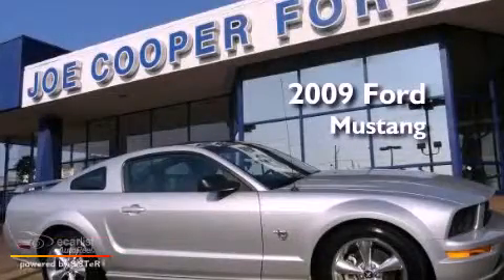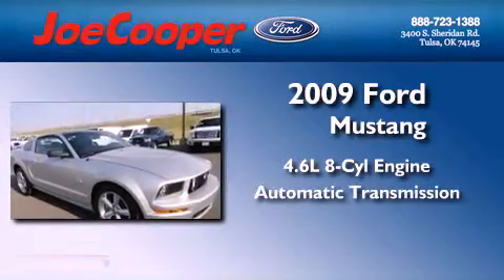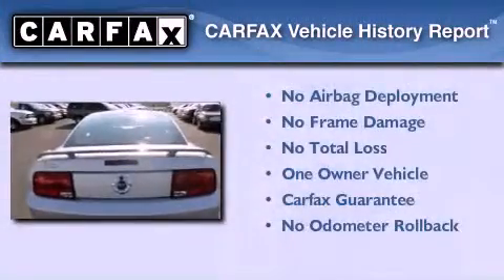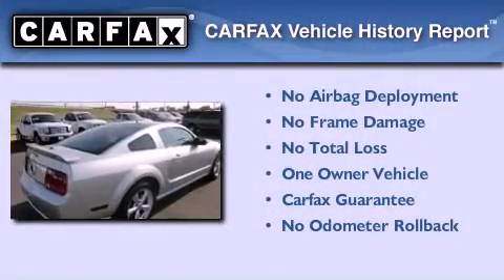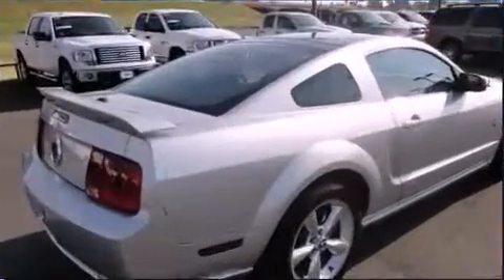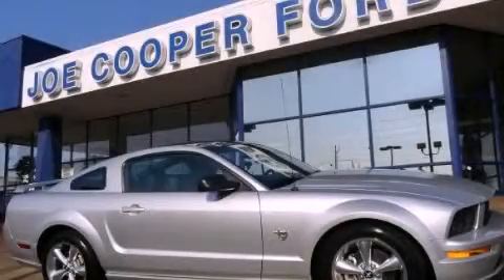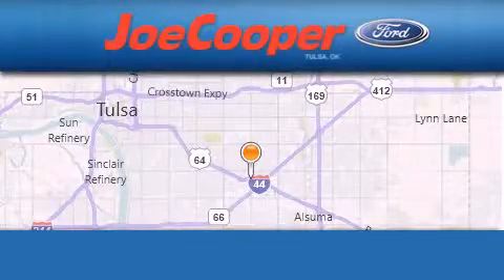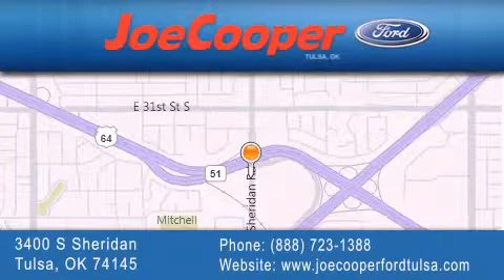2009 Ford Mustang Tulsa OK 74145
Year : 2009
 Make : Ford
 Model : Mustang
 Engine : 4.6L SOHC 24-valve V8 engine
 Trans . : Automatic
 Exterior : Silver
 Miles : 22,884
 Interior : Other
 Stock : C119298